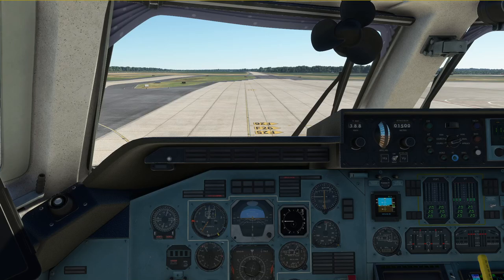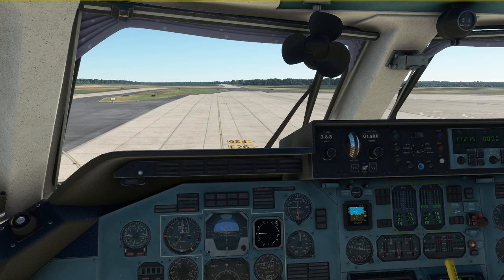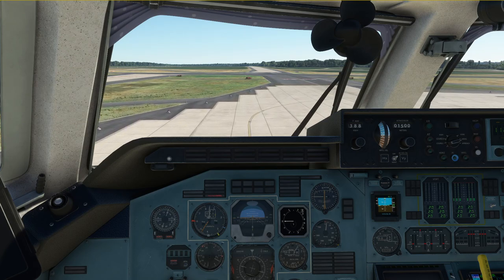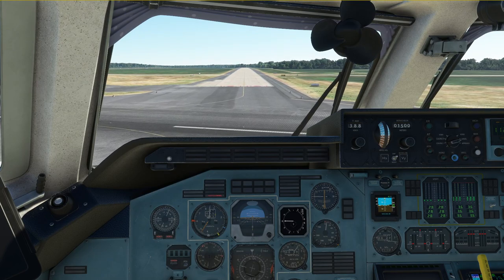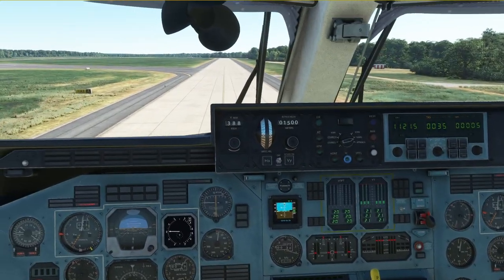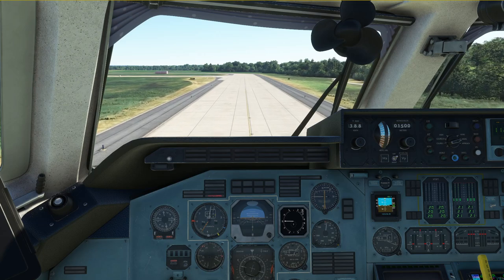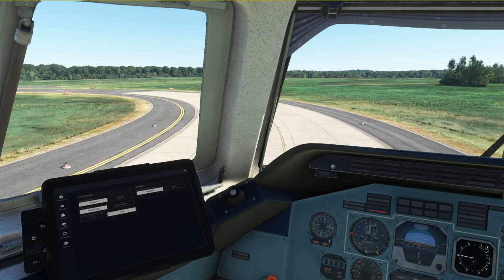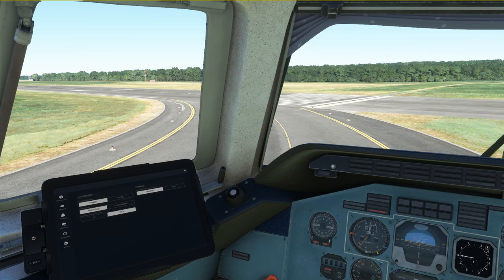Antonov 225 Tutorial 3: Taxi | Real Airline Pilot